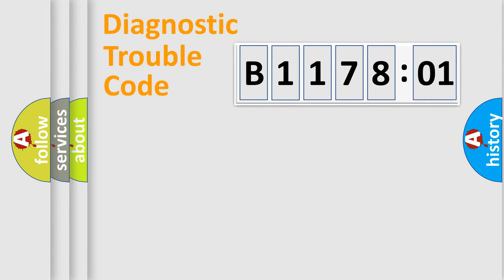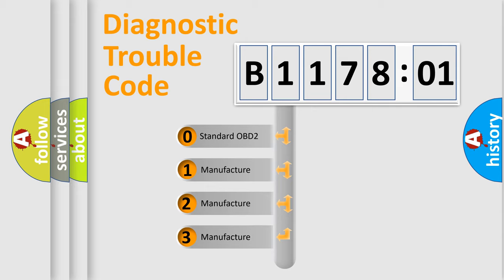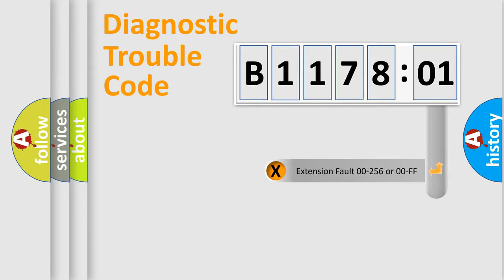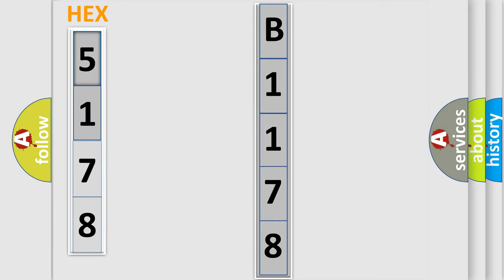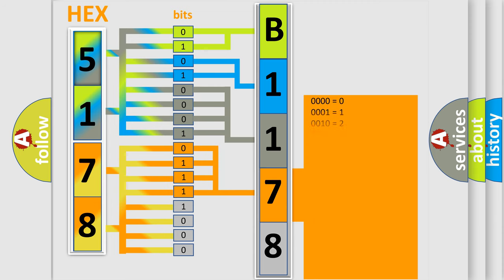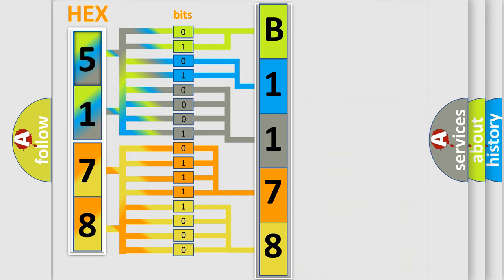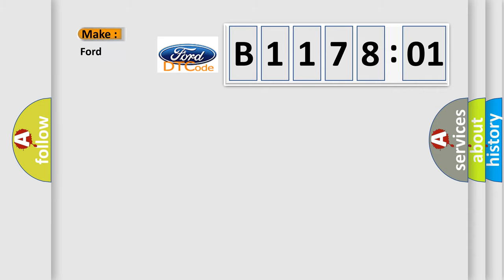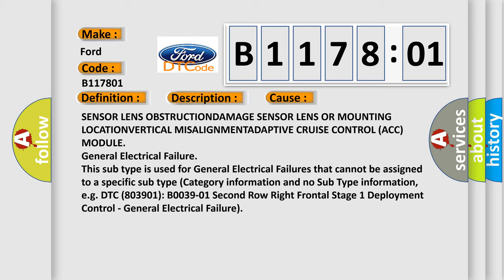DTC Ford B1178-01 Short Explanation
Contents:
0:21 Basic DTC analysis according to OBD2 protocol standard.
1:48 Insight into programming
2:58 A diagnostically understandable description of the Diagnostic Trouble Code
3:05 Basic error definition

Make:
Ford
Code:
B1178 01
Definition:
Sensor Blinded
Description:
Module detects that the lens is damaged or obstructed.
Cause:
SENSOR LENS OBSTRUCTIONDAMAGE SENSOR LENS OR MOUNTING LOCATIONVERTICAL MISALIGNMENTADAPTIVE CRUISE CONTROL (ACC) MODULE
Failure Type: